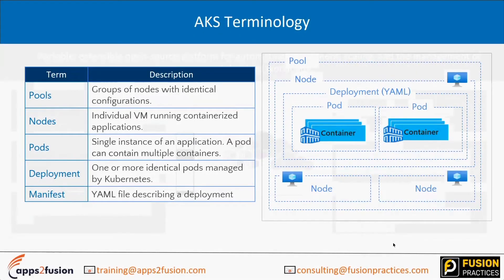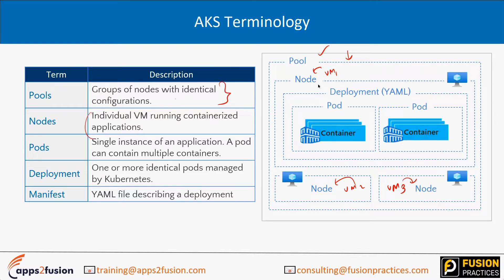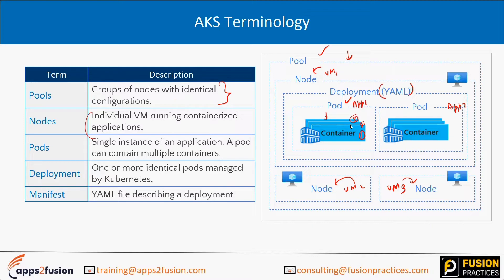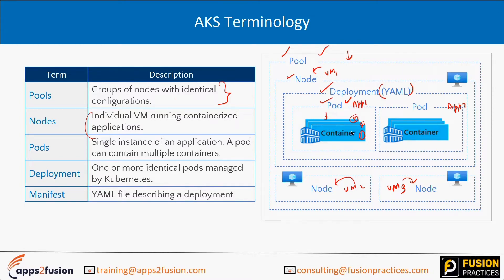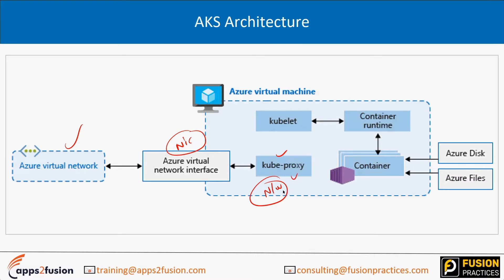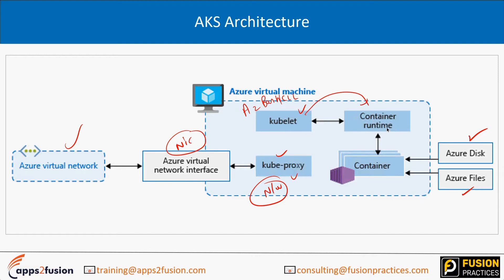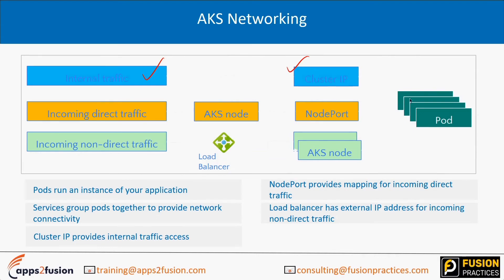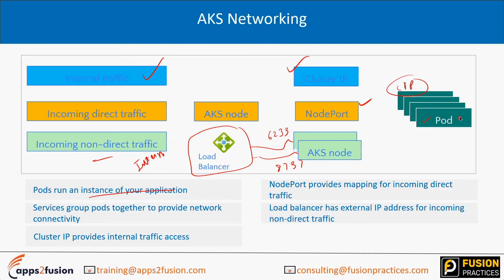How do you work with Azure Kubernetes Service Architecture (AKS)? | Azure Training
Key terminology needed to understand and work with AKS—Pools, nodes, pods, deployment, and manifest; the role of kube-proxy and kubelet in AKS Architecture; what to use to add storage to AKS cluster; and different networks that you can connect to in AKS.